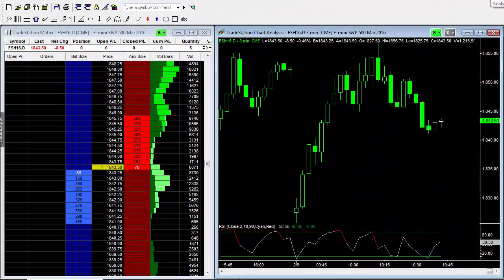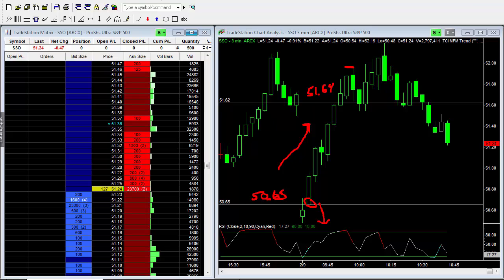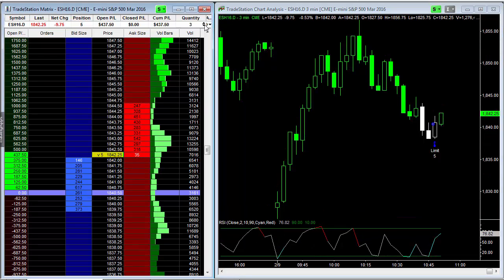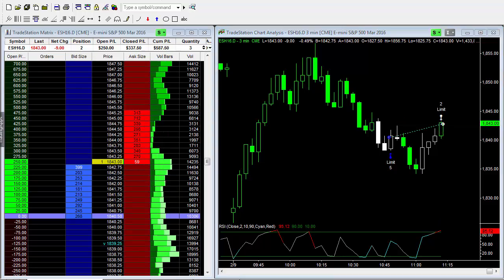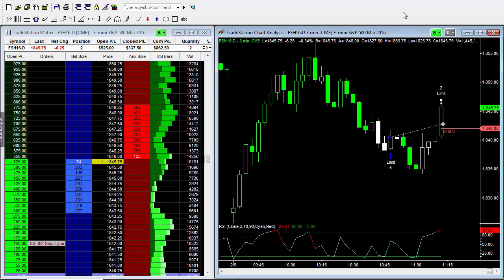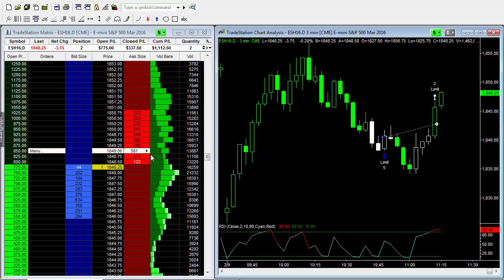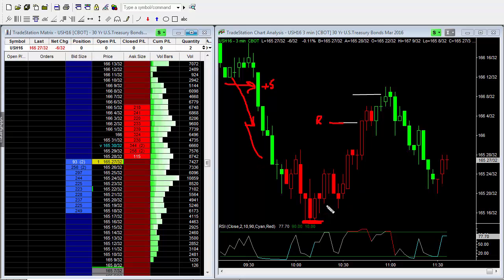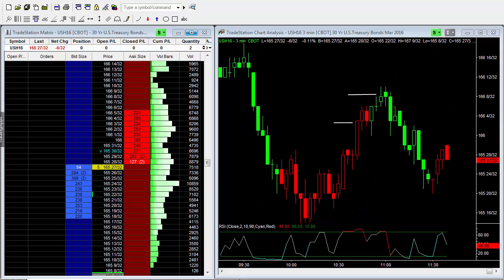$812 in E-Mini S&P Profits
On today's video I recorded a LIVE E-Mini S&P 500 (ESH16.D)  futures long trade that worked out nicely - good for $812. I also show you a couple T-Bond (USH16) futures trades that turned out to be profitable too. Be sure to watch and have a fantastic day!